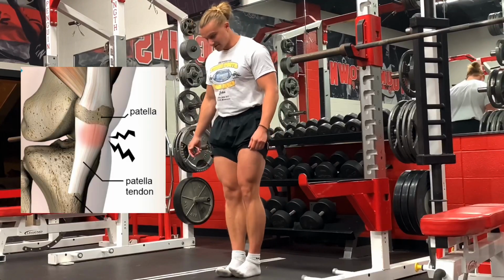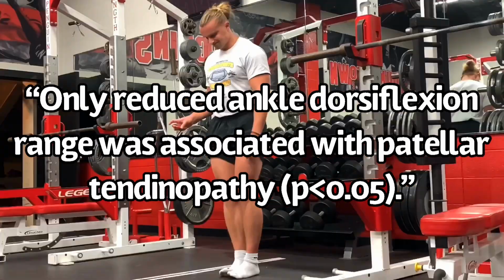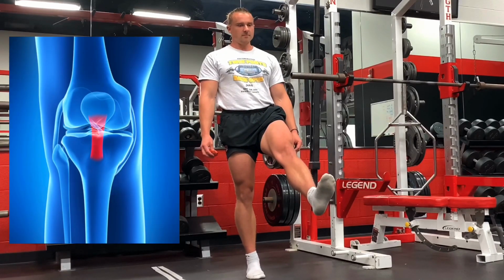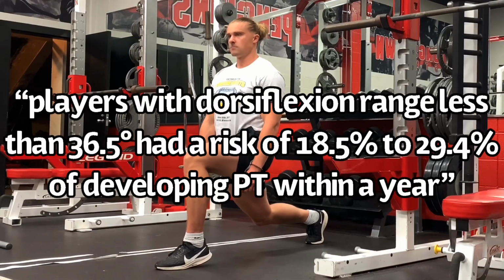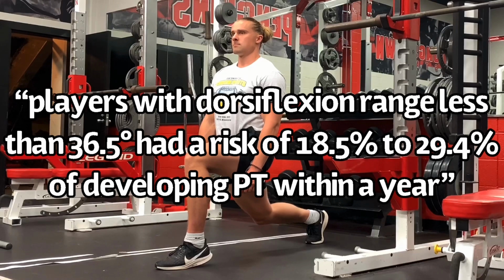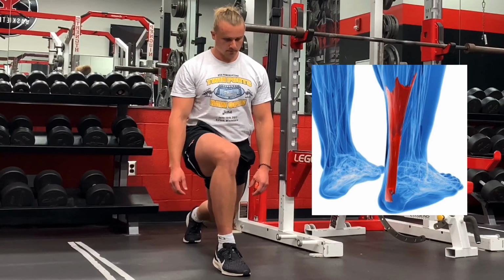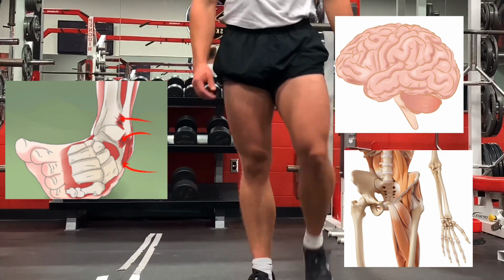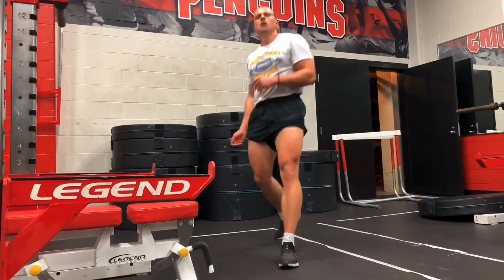Jumper’s Knee: Ankle Dorsiflexion (Fix Patellar Tendon Pain)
One study shows a lack of ankle dorsiflexion range is associated with patellar tendinopathy.

Another study shows ankle sprains are correlated with this lack of ankle dorsiflexion.

Hit daily isometrics (single leg stand and iso lunge) to “Rewire” the ankle with the brain and hip. Over time, this should clear up issues at the ankle and open up dorsiflexion range (maybe because the brain feels safe to allow for it) without stretching.